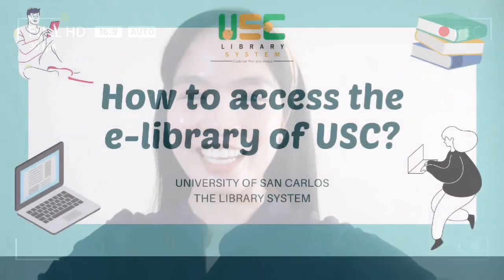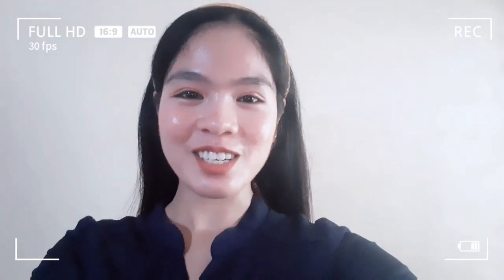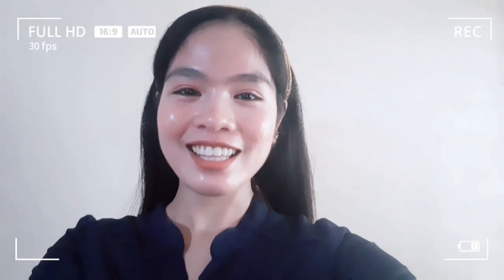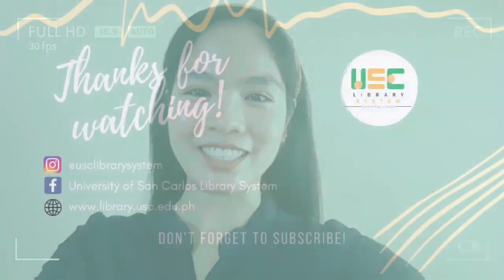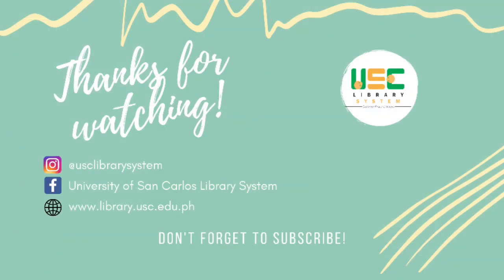How to access the electronic resources in USC Library? l Tutorial #2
Hello Carolinians!

Here are the steps on how to access the electronic/online resources in the University of San Carlos Library System during this pandemic period:

Step 2: Log in using this general account.

Username: usclib20
Password: usclib20

Step 3: When you encounter a browser security warning saying “Your connection is not private”, just click the “Advanced” button, then click the “Proceed to…” button afterward.

You may also access it through your ismis account. Here’s how:

Step 1: Click this link to log in to your ismis account
Step 2: Input your username and password.
Step 3: For students, go to Student Task --- Library Related --- Electronic Resources.
For faculty members and employees, go to Features --- Library Resources --- Electronic Resources.

[0:00]:
Connect with NCS:
[0:10]:
 [2:47]: